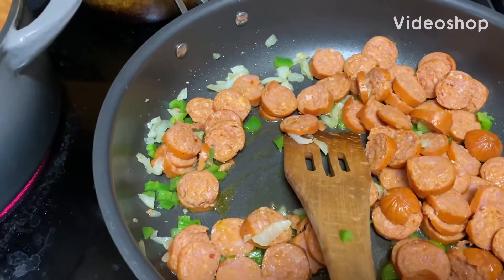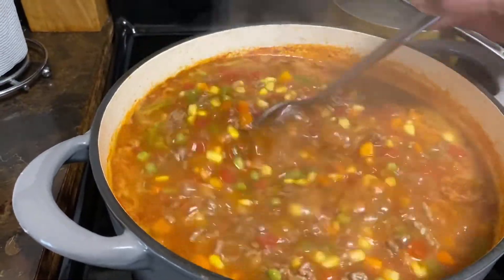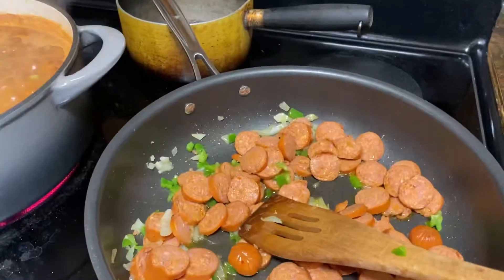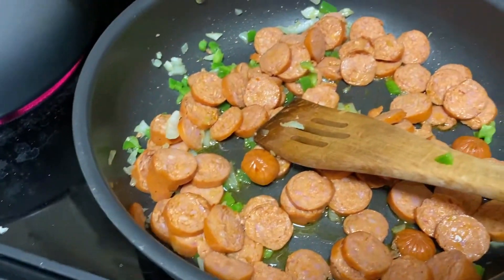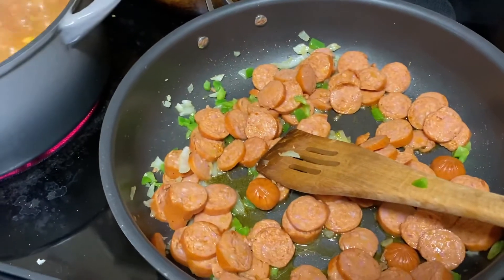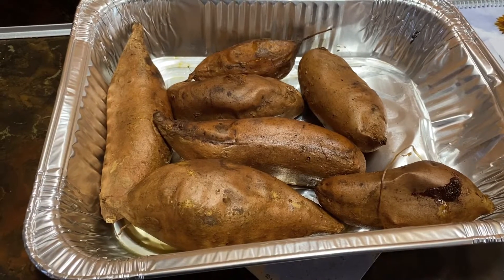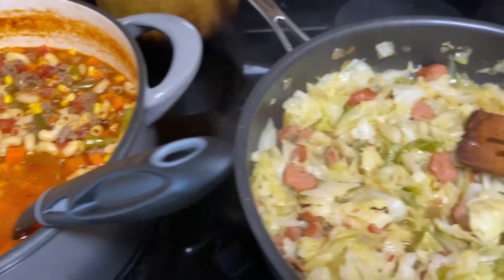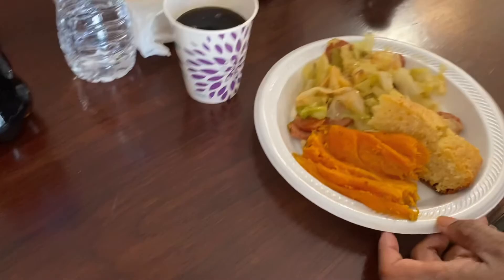Cowboy soup and Fried cabbage and sausage